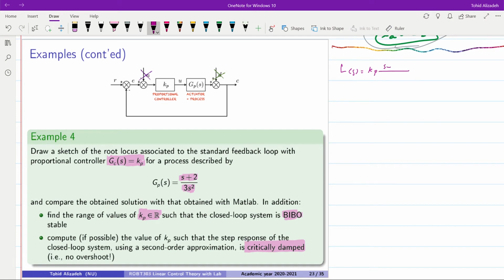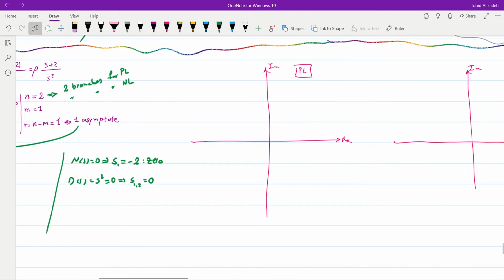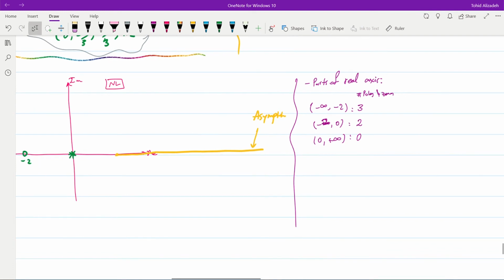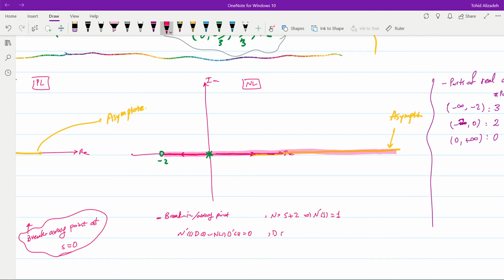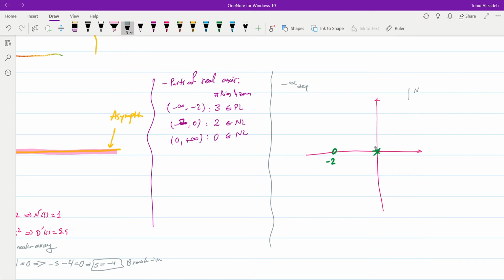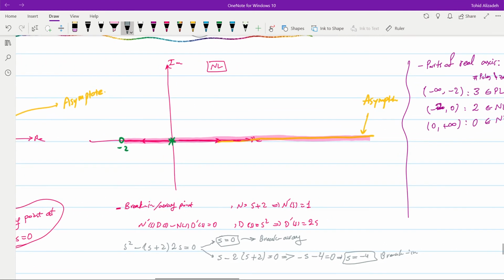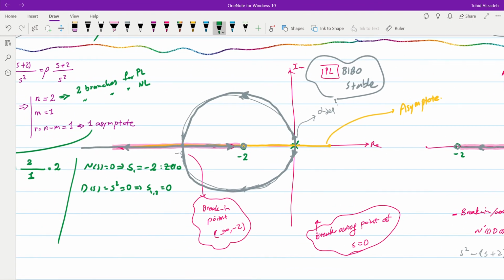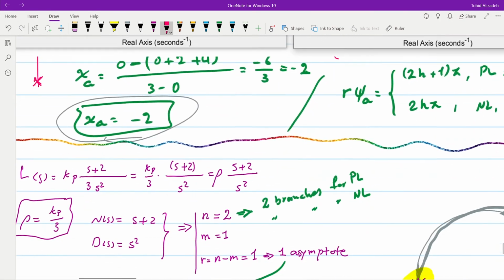ROBT 303 - Lecture 10.01 - Root-Locus analysis: RL drawing example 04 (Slide 23)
ROBT 303 - Linear control theory with labs - Lecture 10.01 - Root-Locus analysis: RL drawing example 04 (Slide 23)

In this example, the root locus graph will be drawn for the  following system:
Gp(s) =(s+2)/(3s^2)